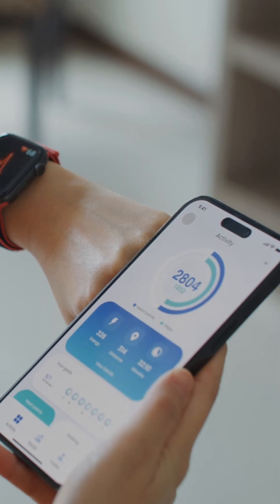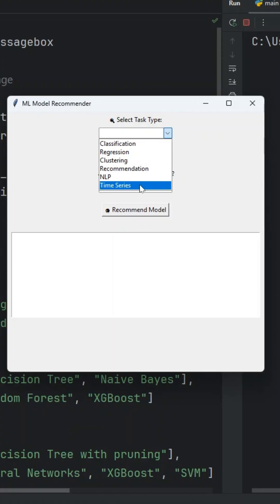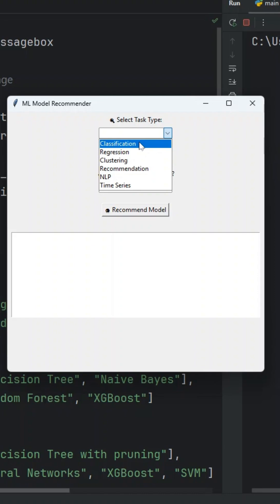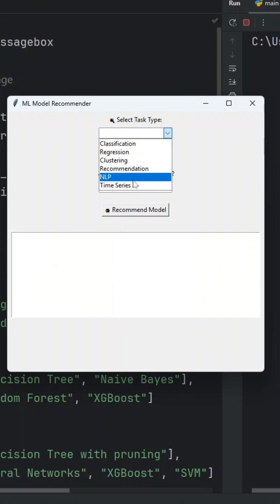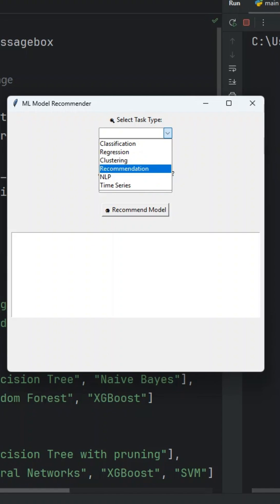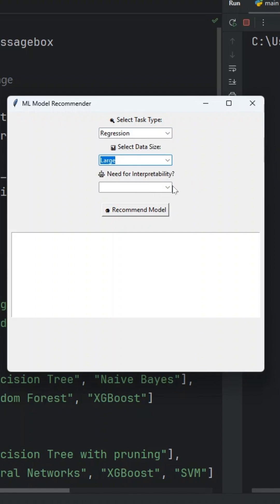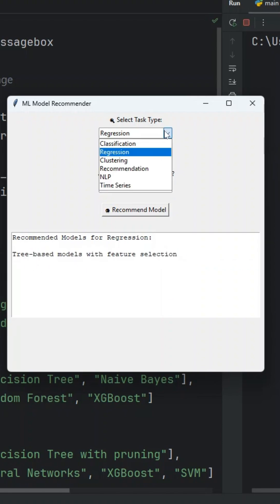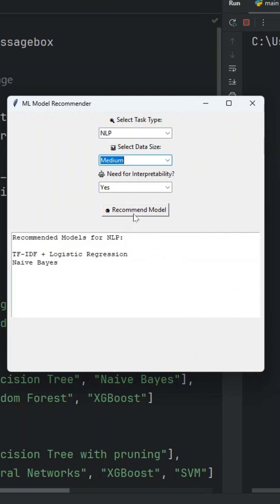Selecting Machine Learning Model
Selecting the right machine learning model can be overwhelming—especially with so many options available. In this video, we break it down step by step.

I’ve built a simple Python app (with a GUI!) that helps you choose the right model based on your data size, the type of problem you're solving, and the need for interpretability.

We also explore common ML tasks—like classification, regression, clustering, recommendation systems, NLP, and time series forecasting—with real-world examples for each.

💡 Whether you're just starting out or need a refresher on model selection, this video is packed with practical insights.

✅ What You’ll Learn:

How to identify your machine learning problem type

What interpretability means and why it matters

Which models work best for small vs large datasets

Real-world examples for every major ML task

A quick walkthrough of a Python Tkinter-based model selector

🔧 Source code and app included!